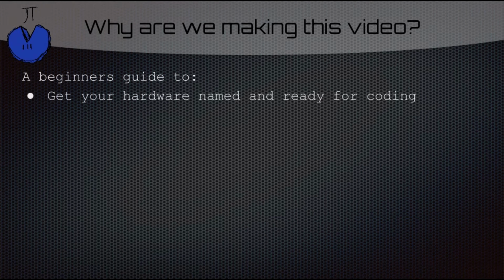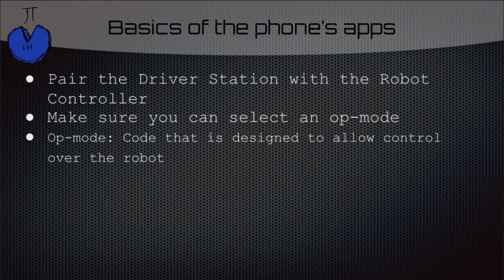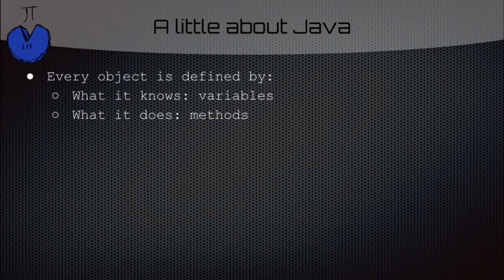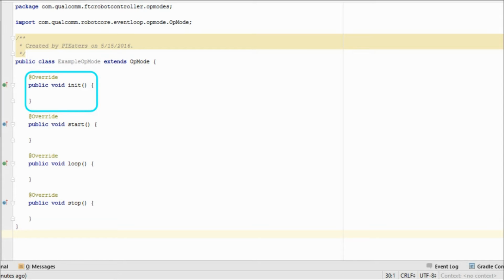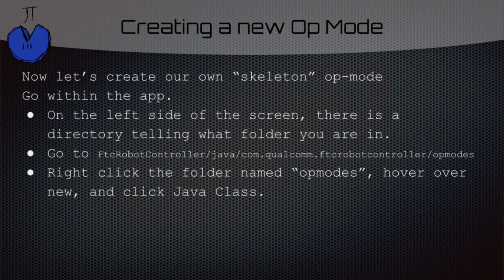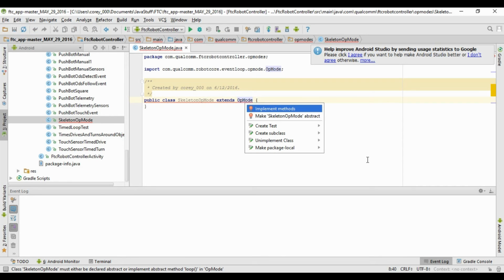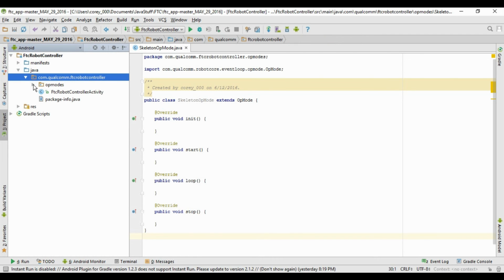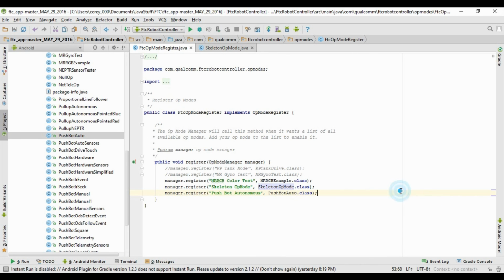SEE DESCRIPTION for update - Beginner Programming -part 1 - Java for FTC Robotics